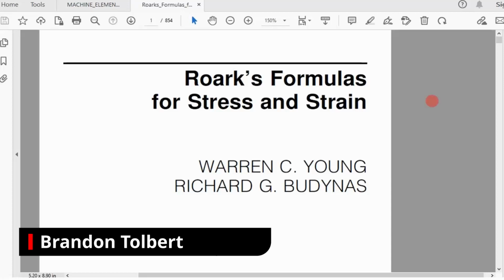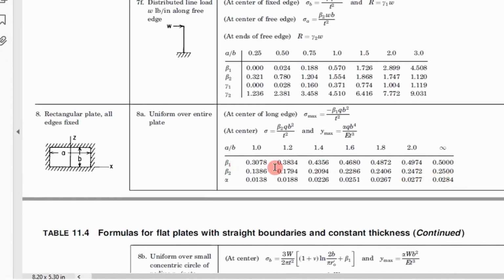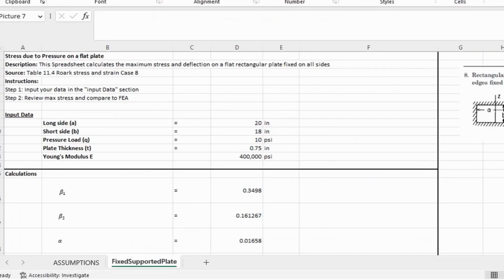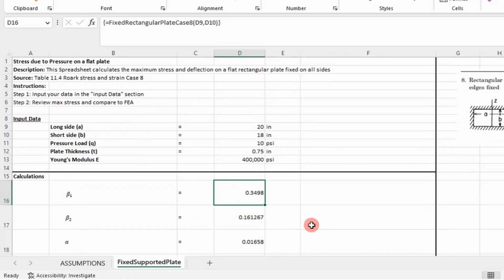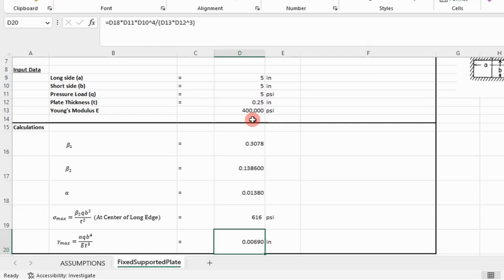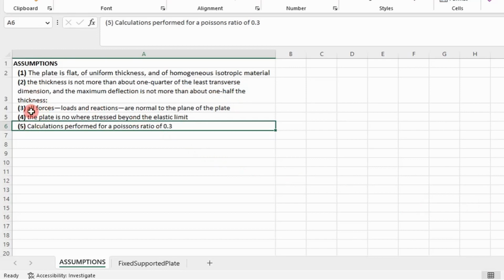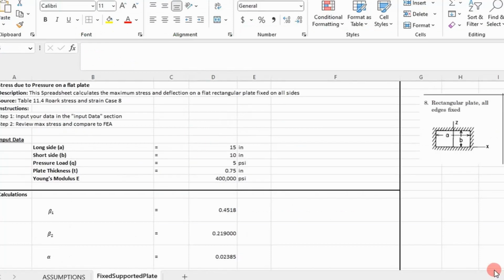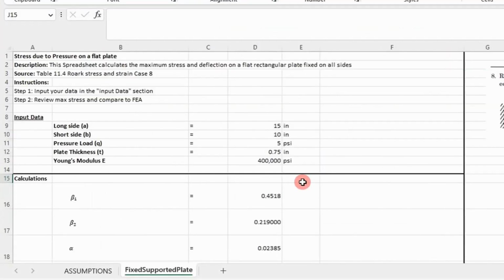Engineering Programming: Pressure load on a Fixed Supported Flat Plate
In this video, I show how to determine the max stress and max deflection of a flat plate fix supported on all sides under a pressure load in Excel.

if you don't want to create it yourself.